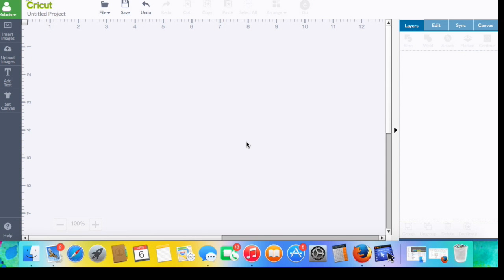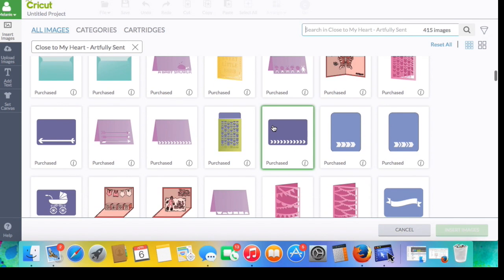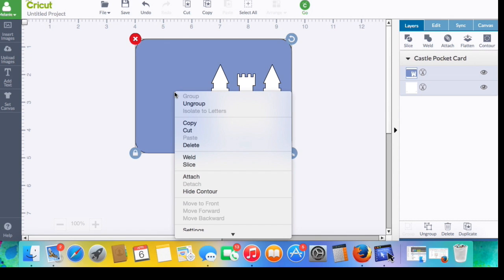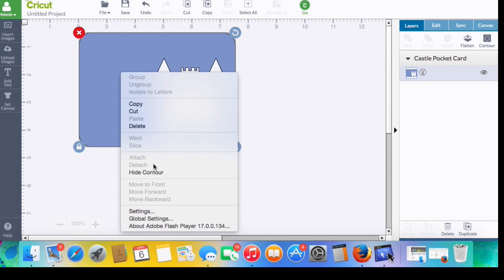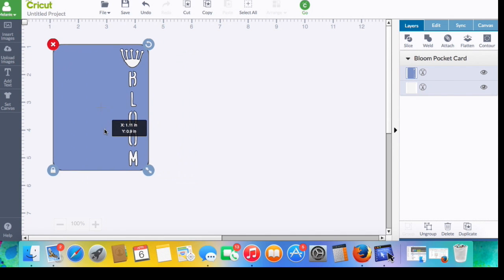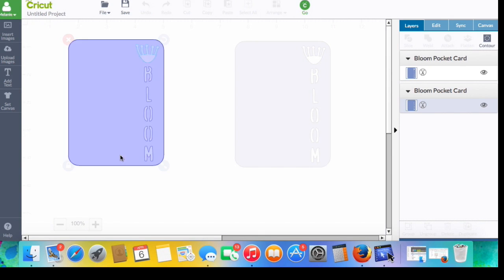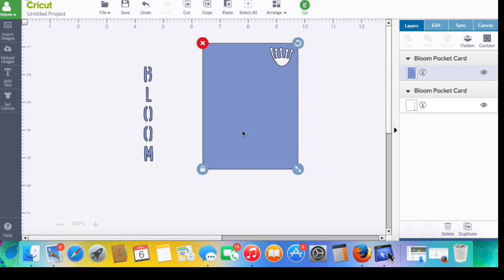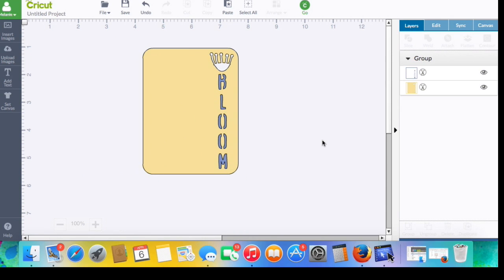How to Use the Hide Contour Feature in Cricut Design Space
This video is about How to Use the Hide Contour Feature in Cricut Design Space